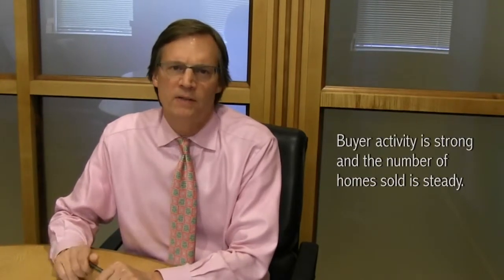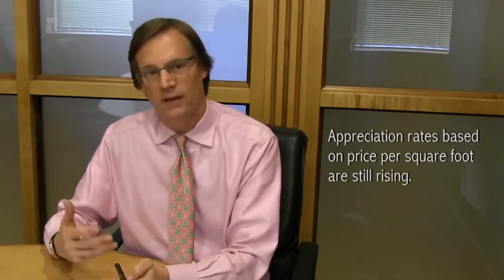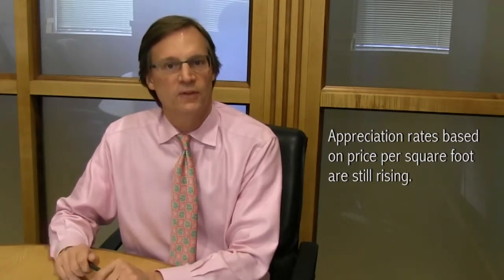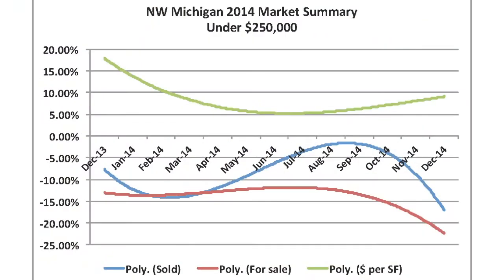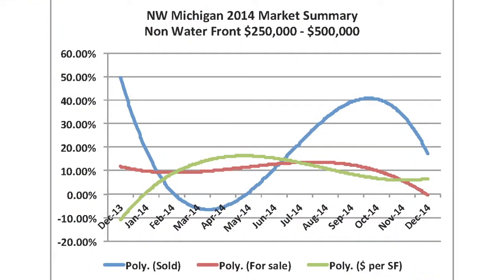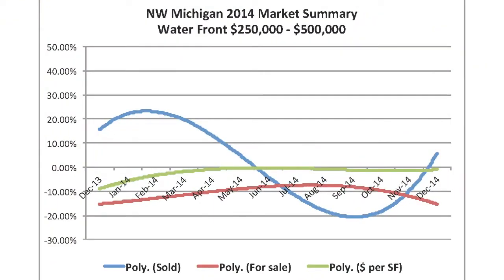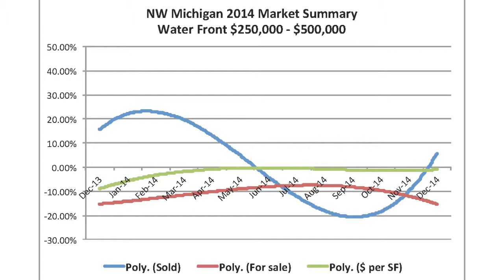January 2015 Northwest Michigan Quarterly Market Update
During the Northwest Michigan Market Update video, Dan takes a moment to break the market into price segments and explains the conditions for each category. Dan also analyzes the markets for waterfront properties to non-waterfront properties. He advises that with inventory low and buyer demand strong, it’s best to list now rather than wait for spring.